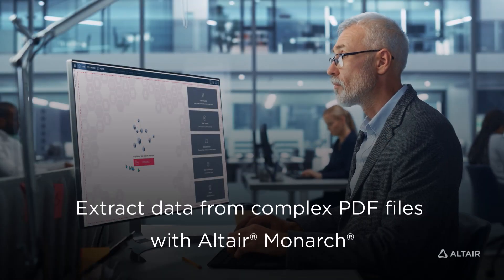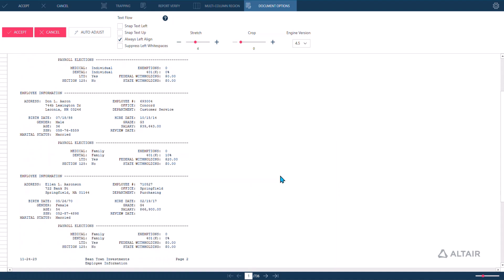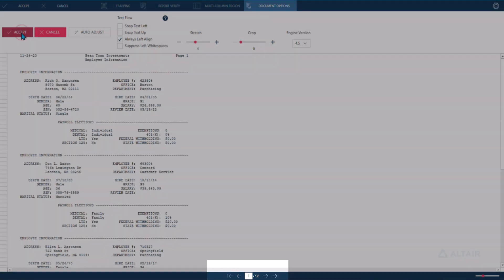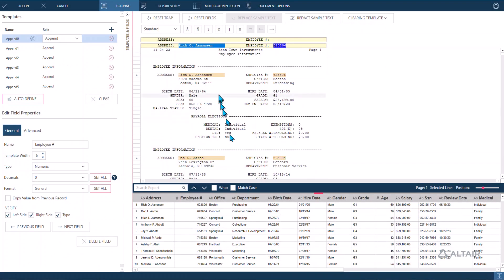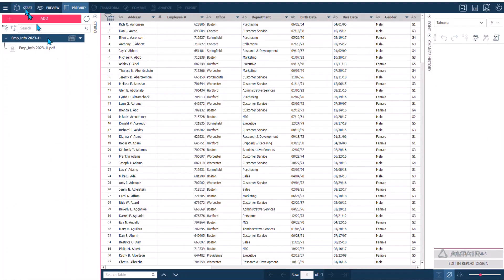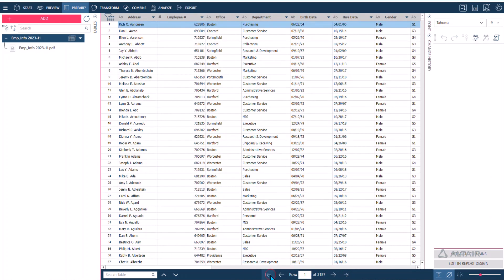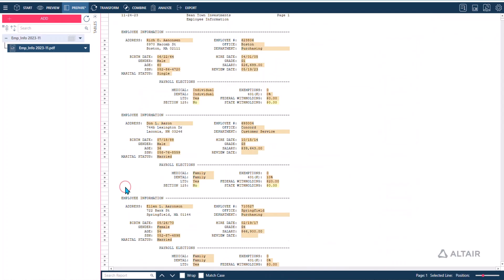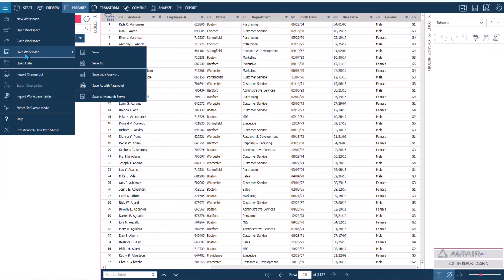Extract Data from Complex PDFs with Altair Monarch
This short video demonstrates how Altair Monarch’s advanced PDF extraction capabilities allow users to turn data stored in complicated PDFs into clean rows and columns. See how easy it is to capture and arrange data in PDF files and reports for data preparation activities. Learn how you can automate the process of extracting data from complex PDFs of any size — even PDFs with hundreds or thousands of pages — into usable formats.